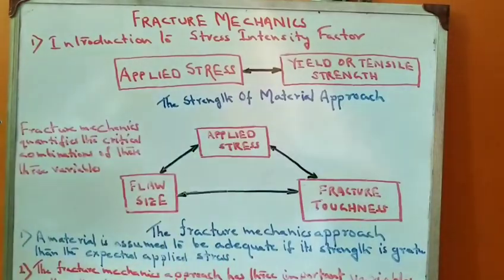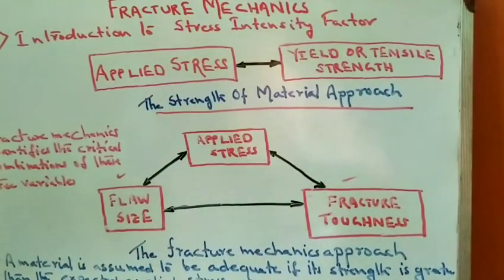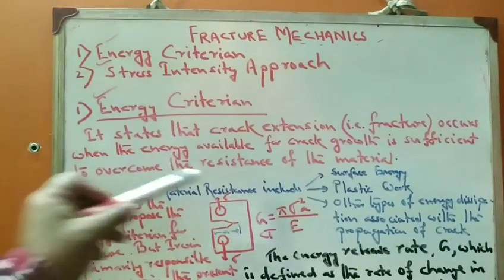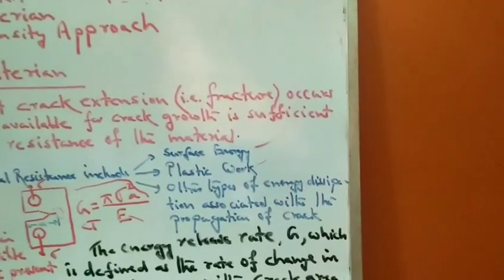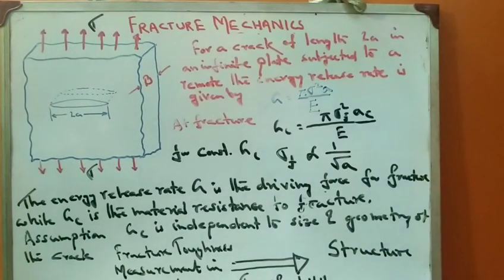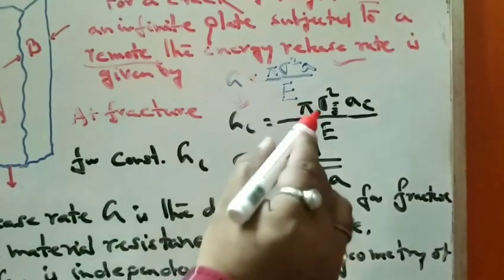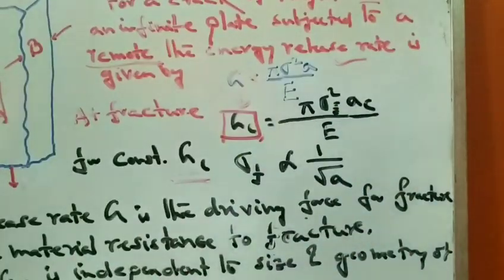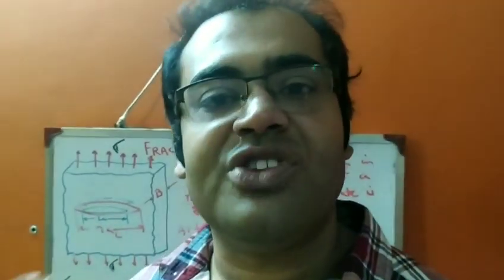INTRODUCTION TO FRACTURE MECHANICS Part1